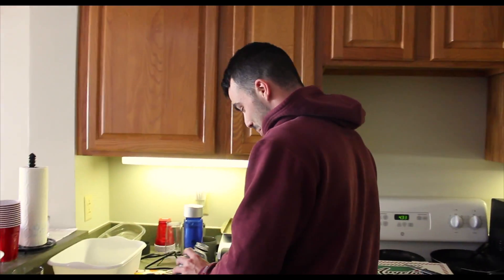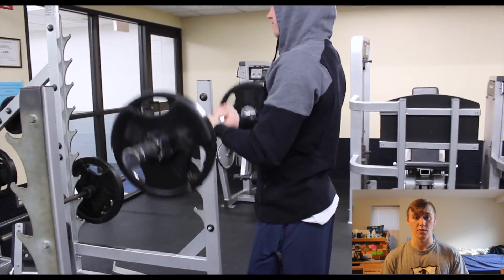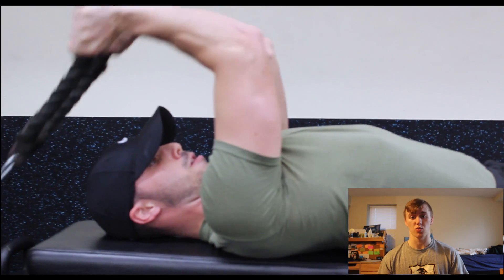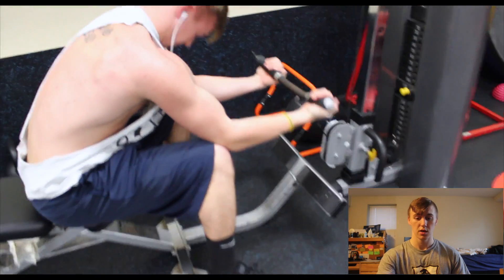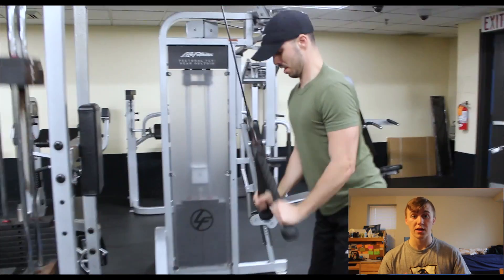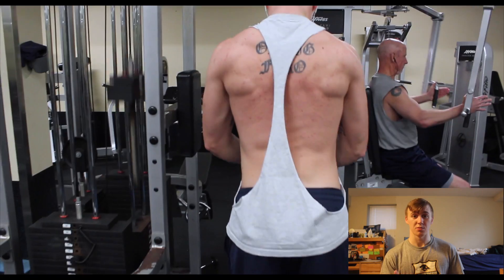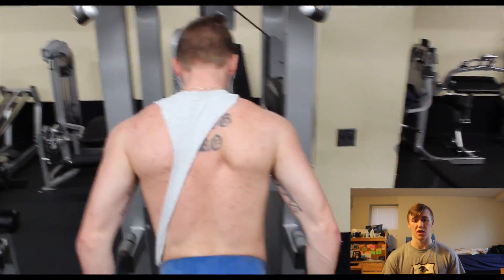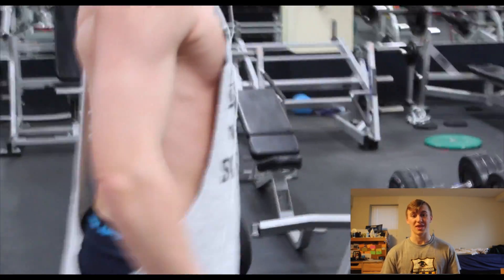MARINE VS. ARMY ARMS!!! | HOW TO GROW BIG ARMS!!! | EXPLAINED!!!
A friendly competition between a Marine and soon to be Army solider! I'm extremely excited to bring you guys this in depth video with a picture in picture voice-over along with some extras! This is a complete super set Arm workout for biceps and triceps. The are antagonistic muscles, meaning they work in the opposite direction and function of each other. Due to this, you can work one while resting the other, and switch accordingly.
This is Big&Slim where we believe in Fitness! Stay dedicated and stay hungry my friends!

The Workout!
4-5 sets for 6-21 reps on all exercises!
---7's with tricep kickbacks
---Laying cable rope tricep extension with seated preacher cable curl
---Tricep rope extension with standing cable "V" and straight curl
---Weighted dip with a X7 drop set bicep dumbbell curl
Extra credit---Plyo jumping with a friend